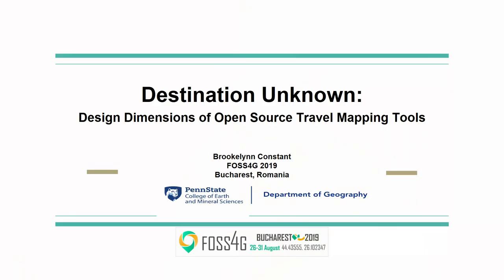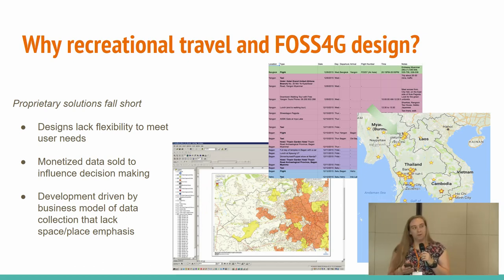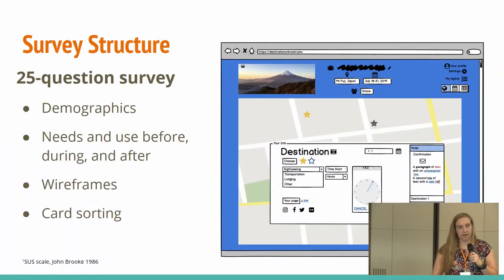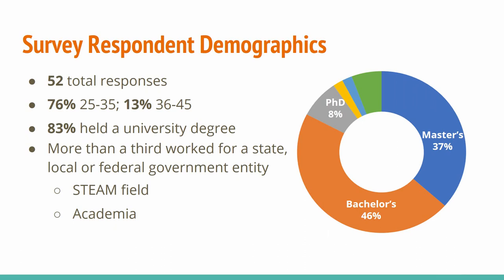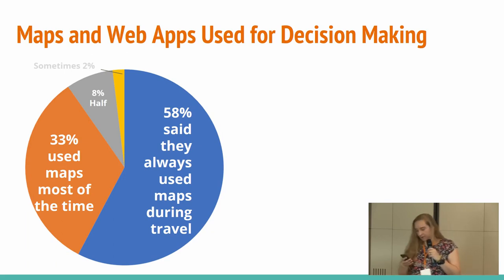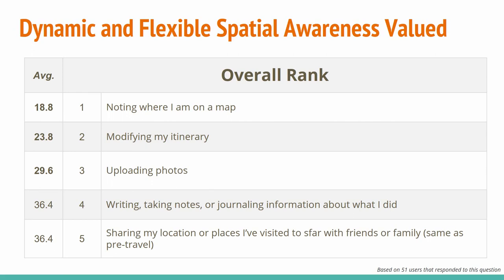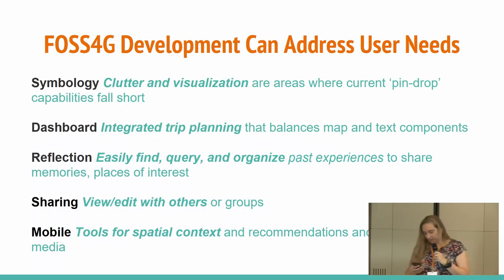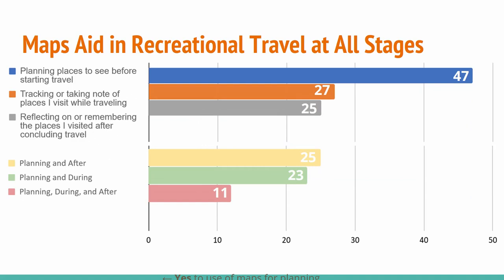2019 - Destination Unknown: Design Dimensions of Open Source Travel Mapping Tools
How can interactive maps help people plan great travel experiences? Destination travel is a popular way to experience the world for millions of people. Until now, little research has been conducted to establish what this type of user might actually need in a map-centric application. Most current approaches do not emphasize the role of space and place in travel preparation to help users understand the spatial dimensions of their travel plans. In addition, most of the available trip planning systems are proprietary in nature. Our work seeks to develop an application that goes beyond providing support for simple itinerary creation. We present results from a user survey to assess key spatially-supported travel task needs and design preferences. This data helps characterize the core functional needs for a FOSS web-GIS application and accompanying user interface designed specifically for destination travelers.

None

Brookelynn C